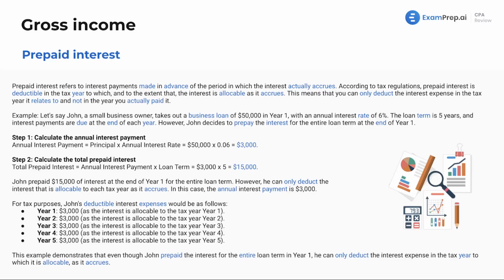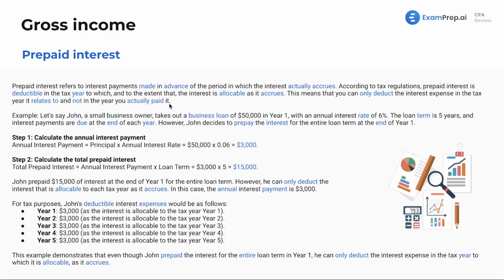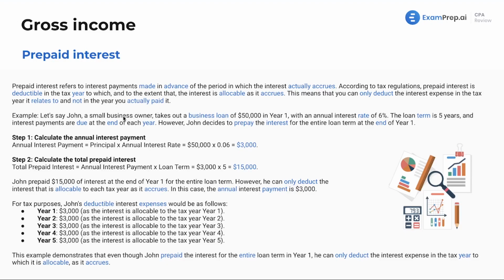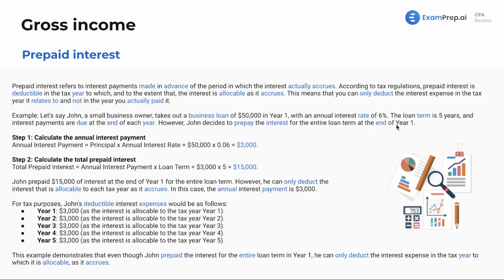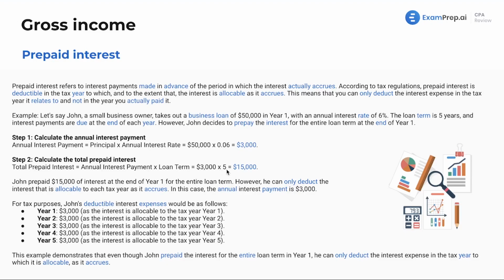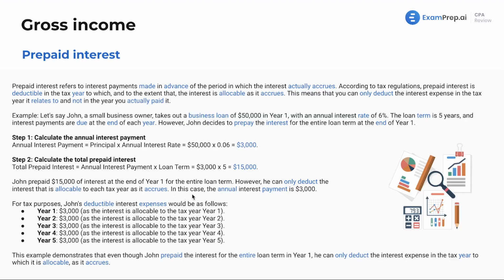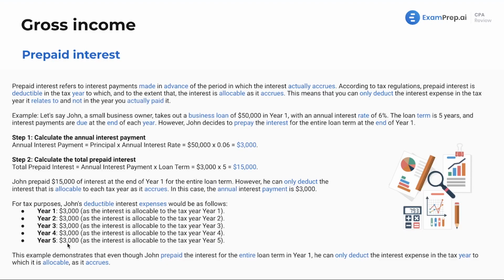Prepaid Interest [CPA Prep]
🎓 Lesson Overview:
In this lesson, Nick Palazzolo, CPA, breaks down the intricacies of dealing with prepaid interest in the context of taxes. He clearly defines what prepaid interest is and walks through its tax deductibility rules, emphasizing that interest expenses must be deducted in the tax year to which they are allocable, not necessarily when they are paid. Through the use of an example with a small business owner named John, he illustrates the practical application of these rules, showing that despite prepaying interest for a loan, the deduction is restricted to the interest that accrues each year. Nick communicates these concepts with a dash of humor while detailing the rationale behind the IRS's stance on limiting deductions, ensuring the information is both accessible and memorable.

🔍 Key Topics Covered:
- tax deductibility rules
- deductible interest expense
- IRS interest deduction
- accrual basis deduction